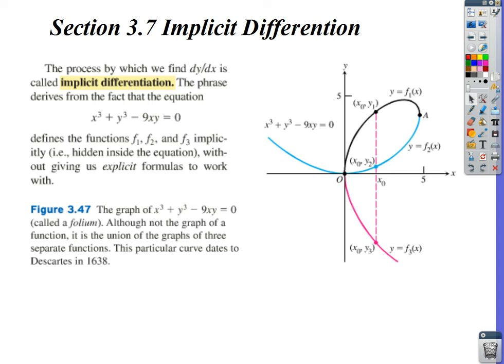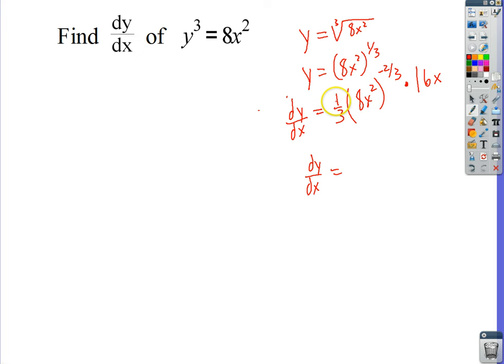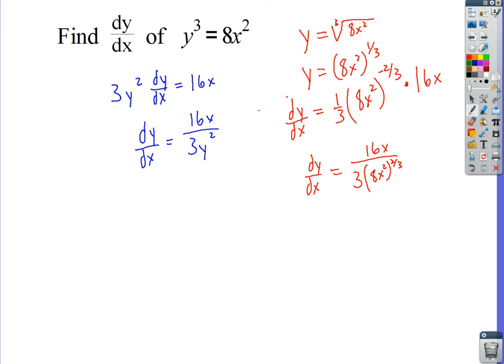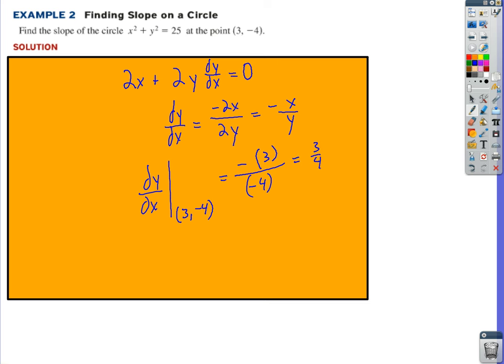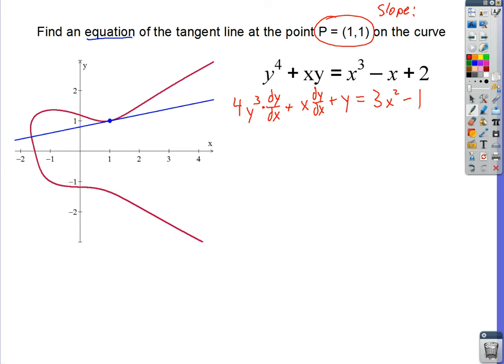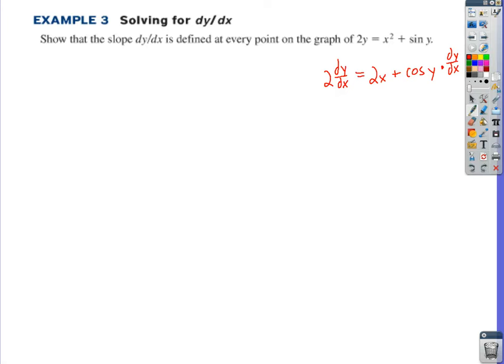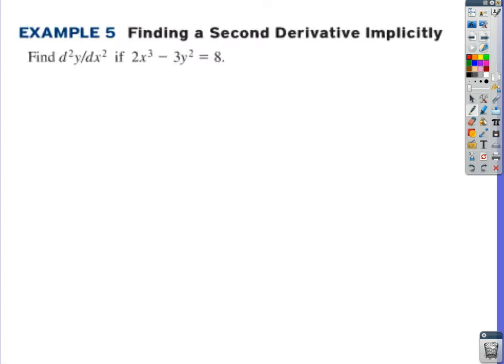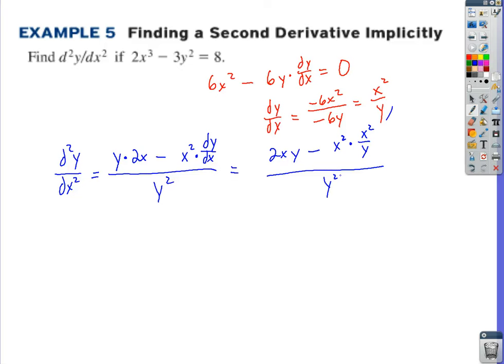Implicit Differentiation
Taking the derivative implicitly.